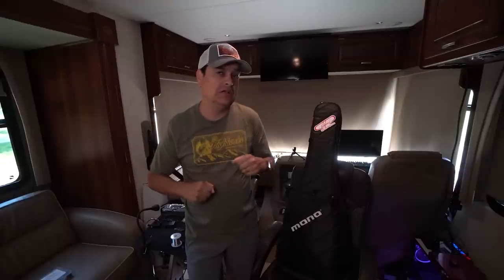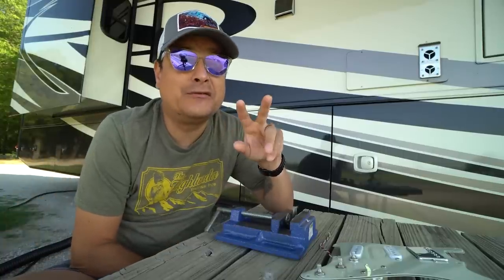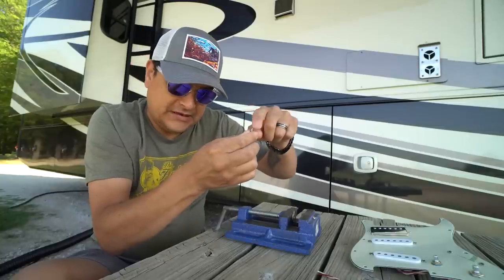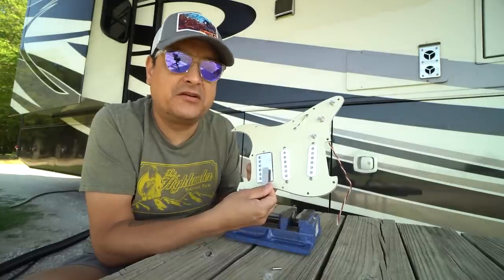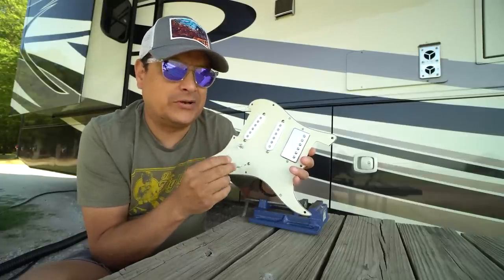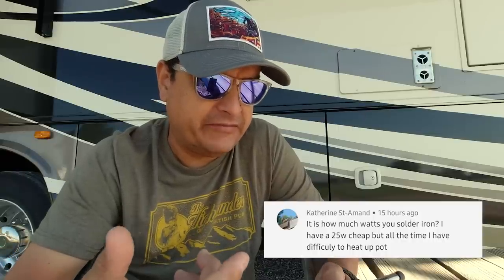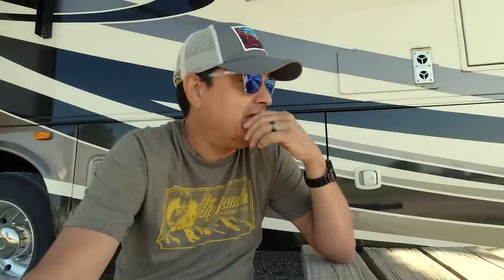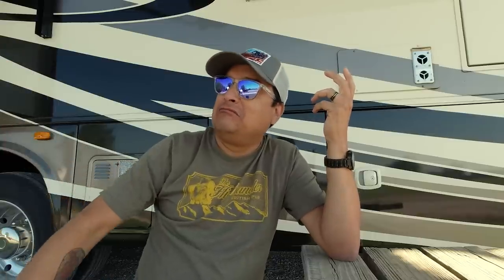Guitar Pickup Phase Explained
Polarity Checker
Soldering Iron
In this video we explain what guitar pickup phasing is. When is a pickup out of phase?